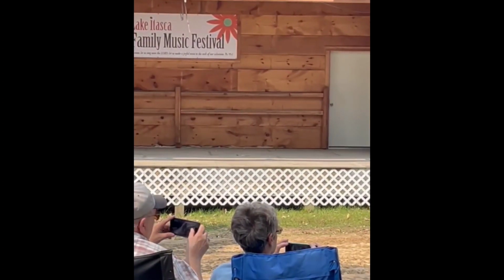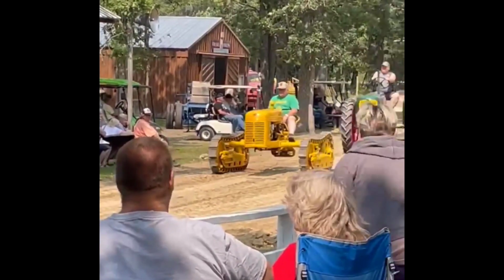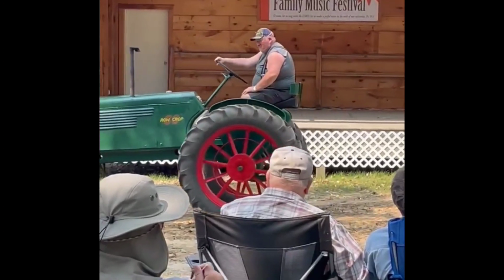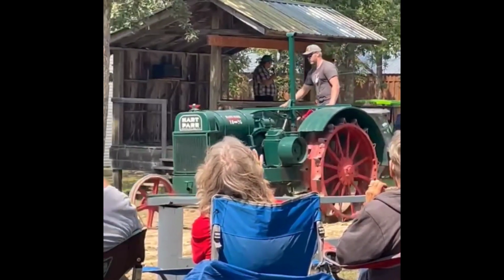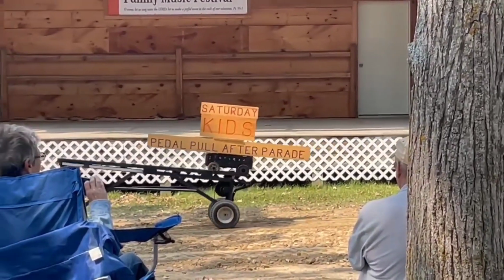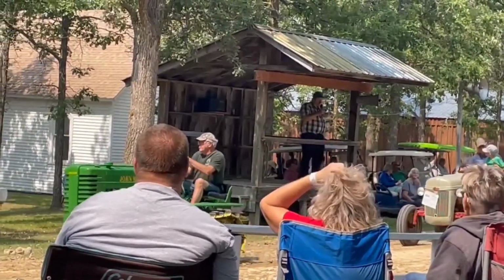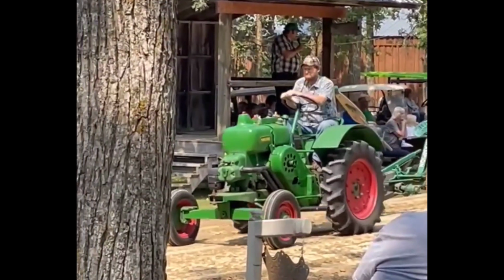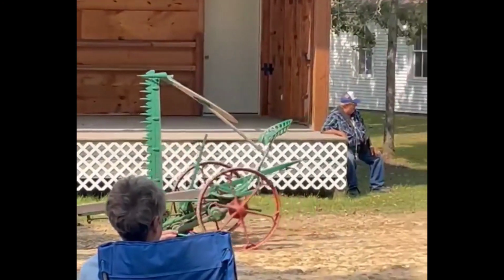Lake Itasca 2023 (Part 2)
Due to some technical issues, I received more clips and videos from my father after I already made part 1. Please enjoy more vintage tractors and other oddities.